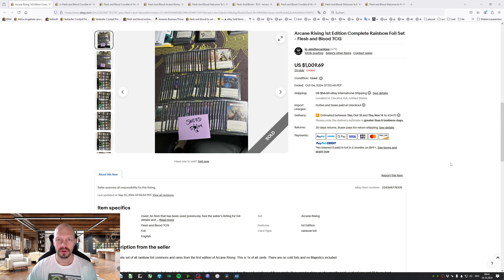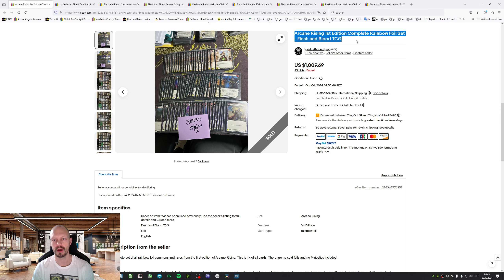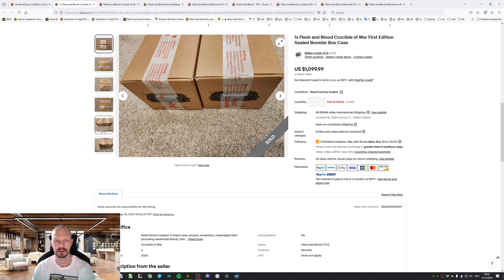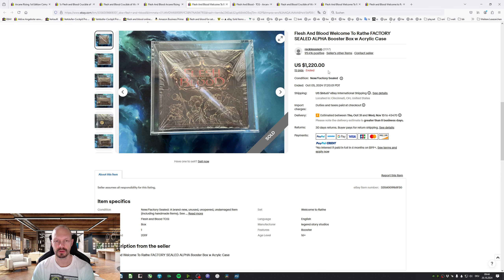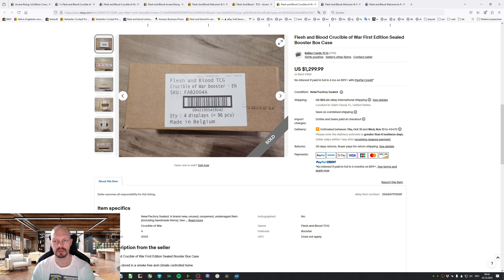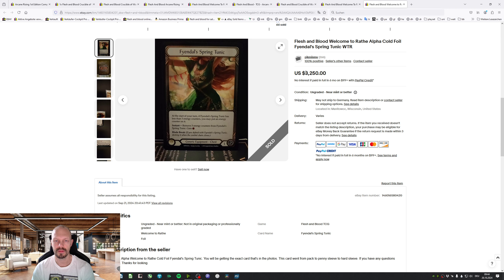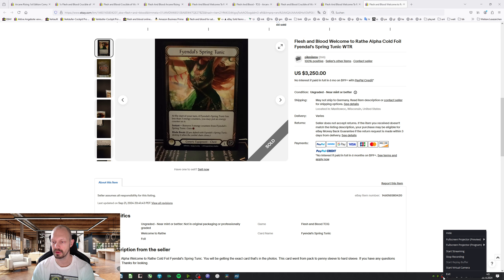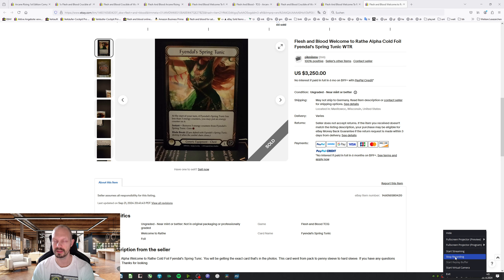last 2 months expensive flesh and blood auctions on ebay. fabtcg 10/2024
🛒 here is my main inventory for sale: FaB single-cards on cardmarket

✌️ ebayauctions. this month its about boxes, arc 1st foil and the tunic.

💎 THANX to the patreons: FaB Bobby, Jeroen, Ulek, NotThisGuyAgain, Kuba Khorne Immortal, Andreas R., Ryan Wolfe, Dominic Blasius, Sebastian Weber, ypsilon, Taykerz, kfaut; I_dis

❤️ i hope you like the video and have a good time as well as it gives some valuable thoughts.

collecting cards since 1990, selling since 2001, i am mainly focusing on flesh and blood right now.